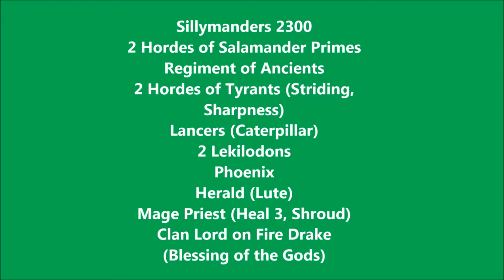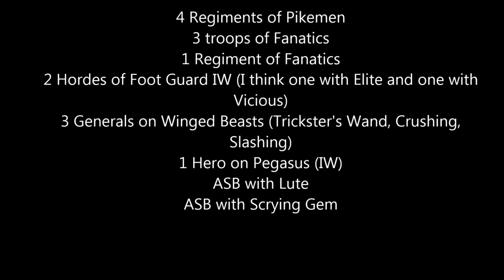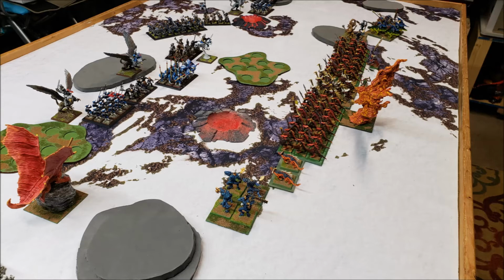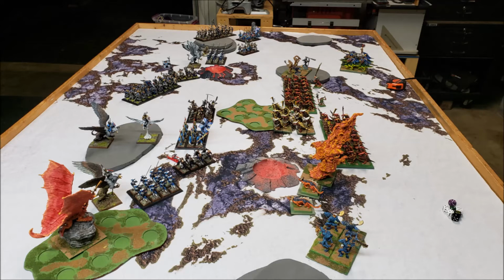Kings of War Battle Report ARMY SWAP! Salamanders versus Kingdoms of Men 2300 points INVADE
Game one of our army swap tournament.  Each of us has three armies that we've never played so we have swapped armies for this challenge!